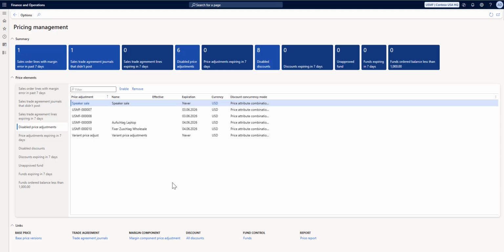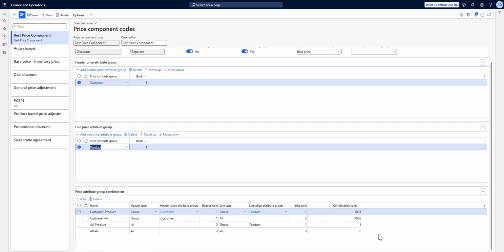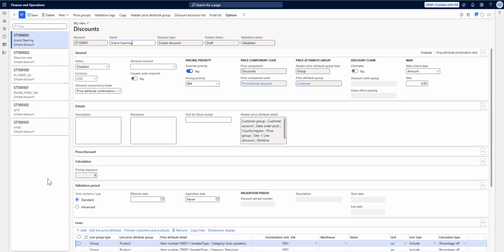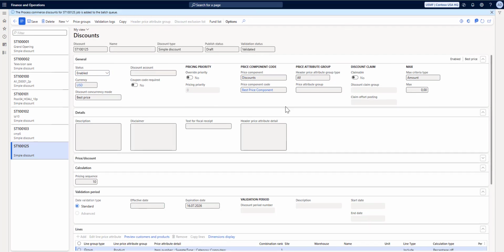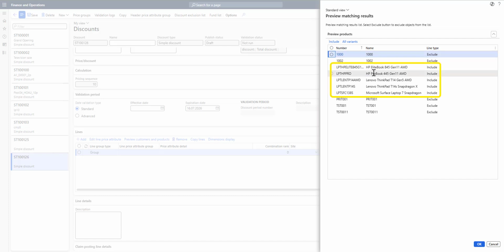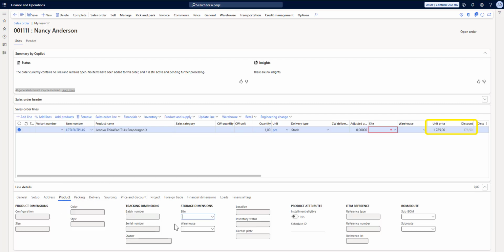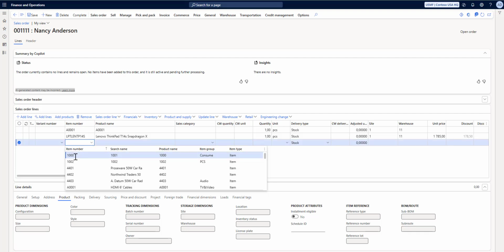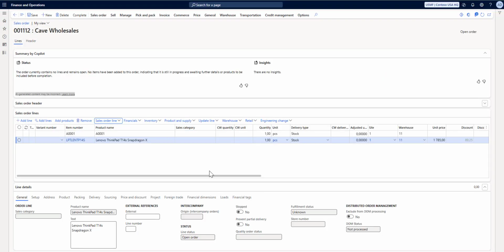Dynamics 365 F/SCM Unified Price Management: Best Price Discounts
This video shows how you can setup concurrent Best Price discounts in the Unified Price Management Module. I give an example for 5% Black Friday on all Computers vs. 10% Back 2 School on Laptops for Retail customers.